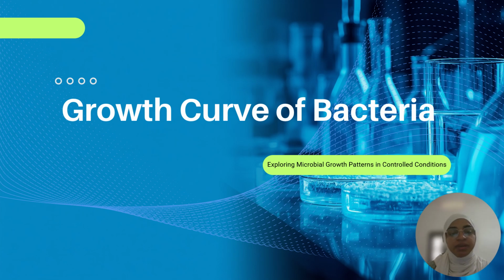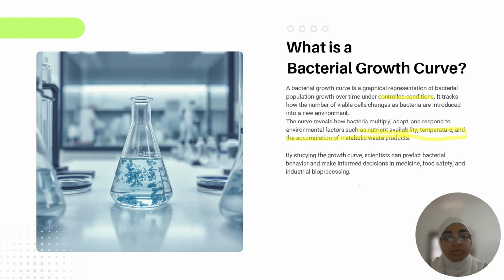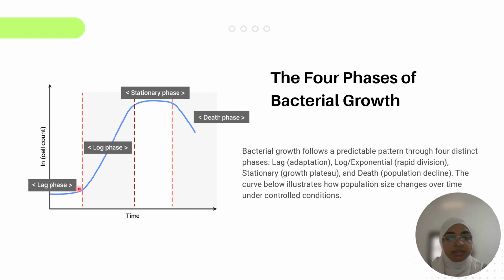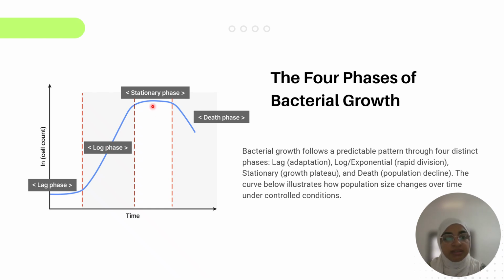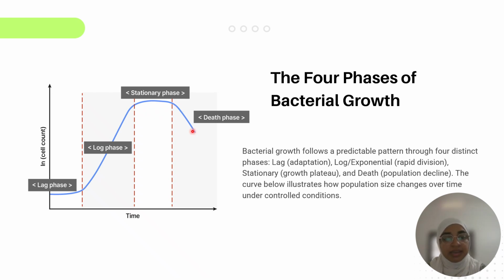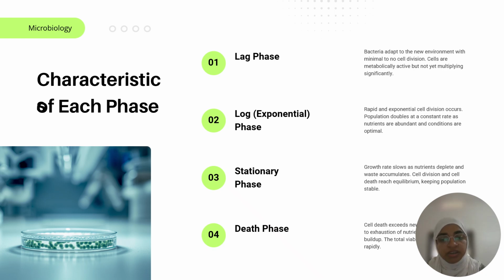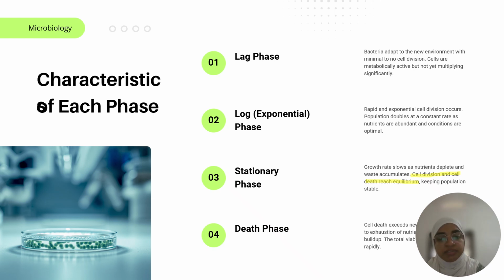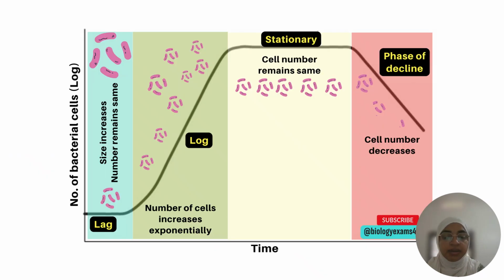Bacteria Growth Curve Presentation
🦠 Bacterial Growth | Phases of Bacterial Growth | Food Microbiology | ICDS | CDPO | PSC

Welcome to this lecture on Bacterial Growth, an important topic in Food Microbiology and a frequently asked subject in CDPO, ICDS, Kerala PSC, and other competitive examinations.

In this video, we discuss the concept of bacterial growth, the bacterial growth curve, and the factors influencing bacterial multiplication. The lecture is presented in a simple, concept-based, and exam-oriented manner.